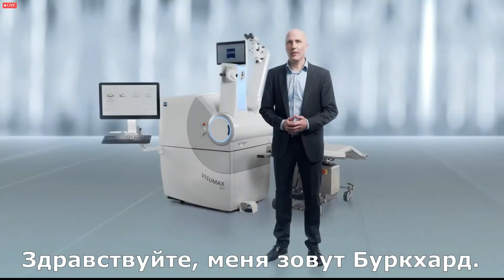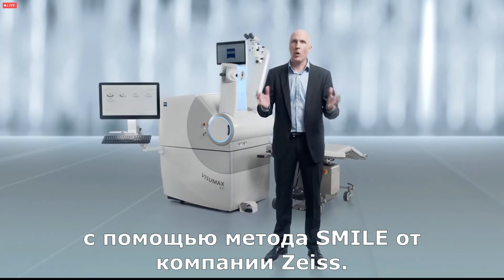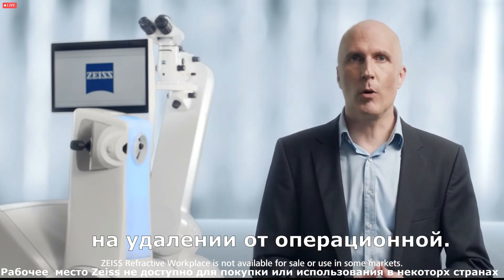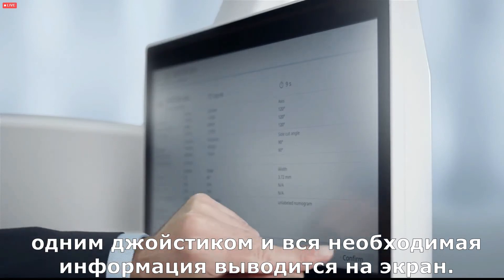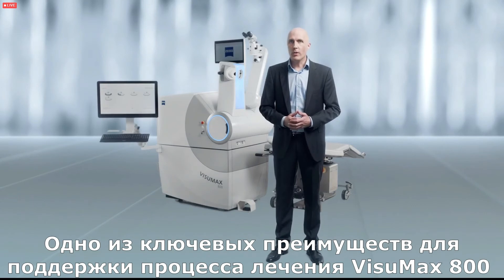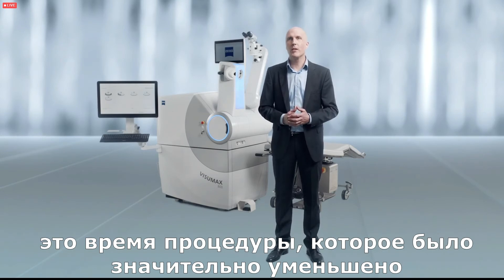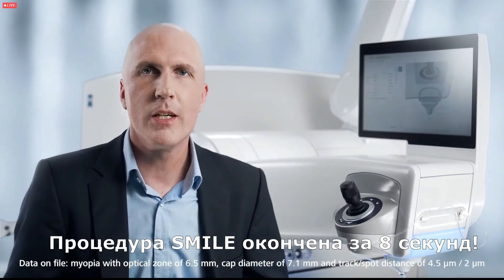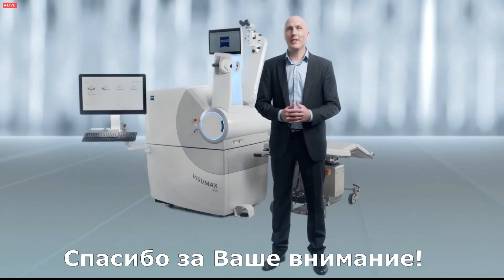VisuMax 800 (Ziess) - SMILE Pro - новый фемтосекундный лазер и новая лазерная коррекция зрения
Сегодня в рамках ZEISS Innovation Week компания Carl Zeiss Meditec представила новый фемтосекундный лазер VisuMax 800 🔬 для лазерной коррекции зрения SMILE Pro 💥👀
Изменения по сравнению с первым поколением:
🔹Контроль центрации и циклоторсии
🔹Сокращённое время формирования лентикулы (до 10 секунд)
🔹Мобильность
Видео от продакт-менеджера 👨🏻‍💼 Zeiss Буркхарда Вагнера

Today, as part of the ZEISS Innovation Week, Carl Zeiss Meditec presented a new VisuMax 800 femtosecond laser for laser vision correction SMILE Pro 💥👀
Changes compared to the first generation:
🔹Control of centralization and cyclotorsion
🔹Reduced lenticular formation time (up to 10 seconds)
🔹Mobility

👉Video fragment from Zeiss product manager 👨🏻‍💼 Burkhard Wagner

В этом видео:

00:05 - преставление спикера и истории технологии СМАЙЛ
01:00 - подключение к рабочему месту Zeiss
01:20 - использование номограмм Zeiss Visulyze
01:30 - управление джойстиком и информативный экран
01:45 - контроль центрации
02:20 - контроль циклоторсии
03:00 - время формирования лентикулы и бокового реза - 8 секунд
03:40 - микроскоп для мануальной стадии операции
03:50 - новая технология SMILE Pro

⚠️ В подготовке использованы материалы Carl Zeiss Meditec из свободного доступа. The materials of Carl Zeiss Meditec from free access were used in the preparation this content.